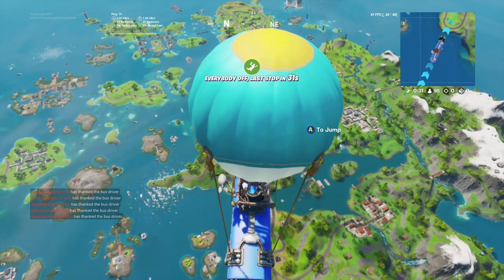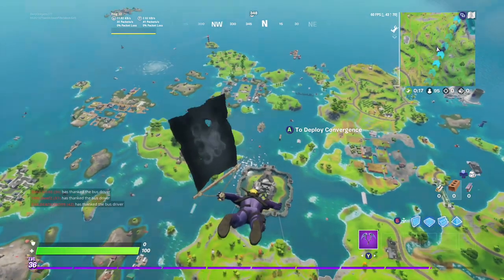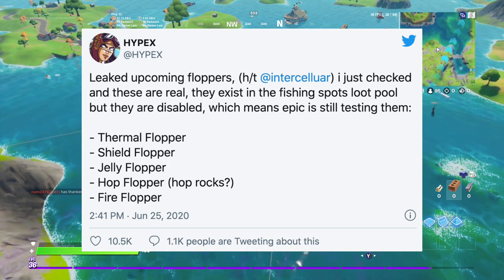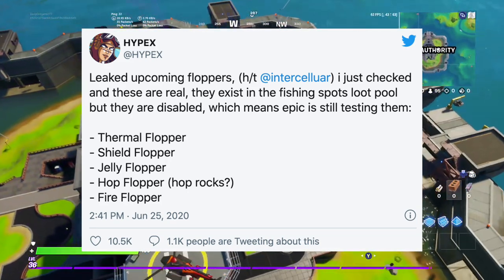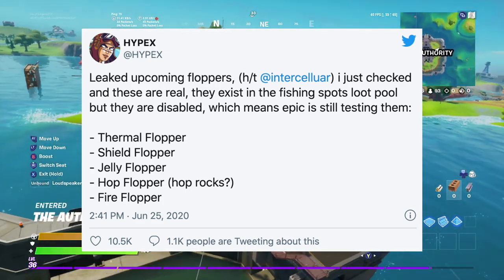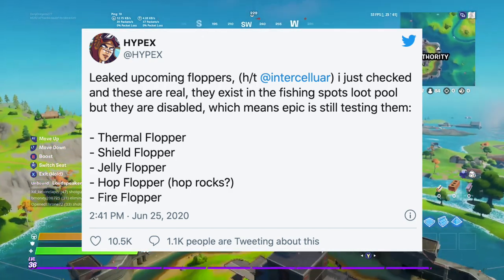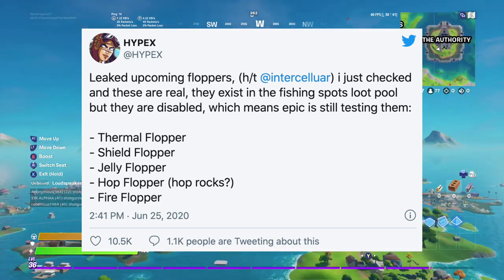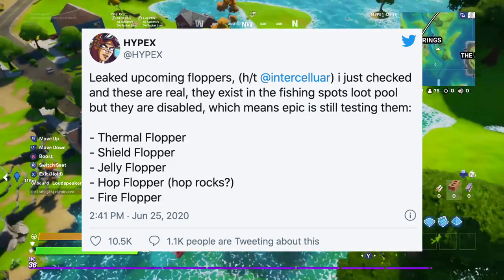*NEW* LEAKS ABOUT FLOPPERS COMING IN FORTNITE SEASON 3!